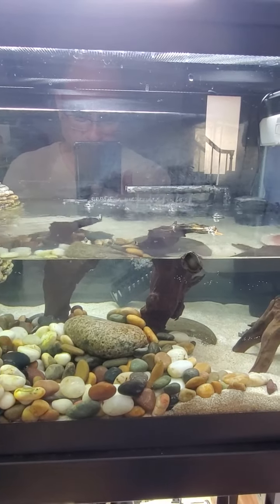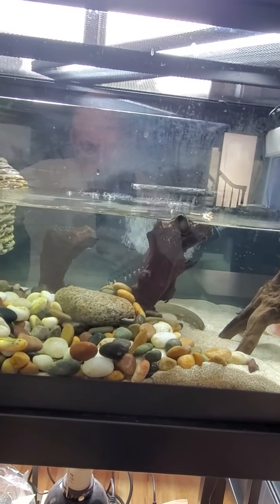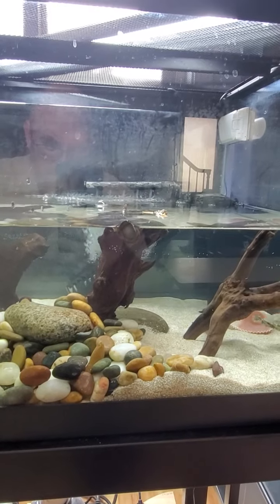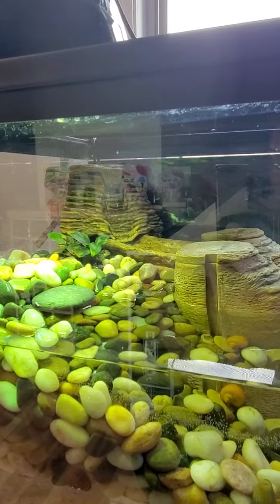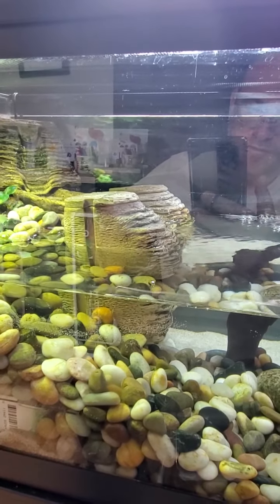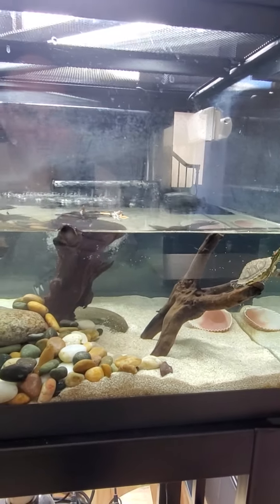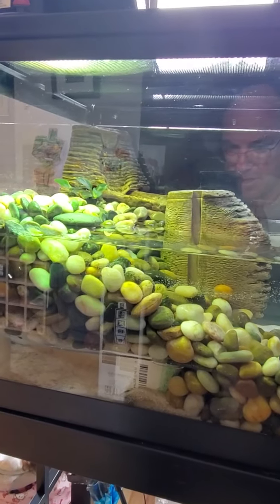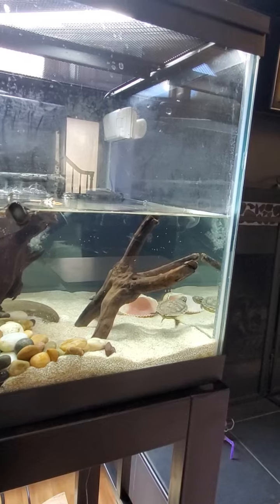Red Eared Slider Tank. Little Shelly about 15 months Old. Tank just cleaned video